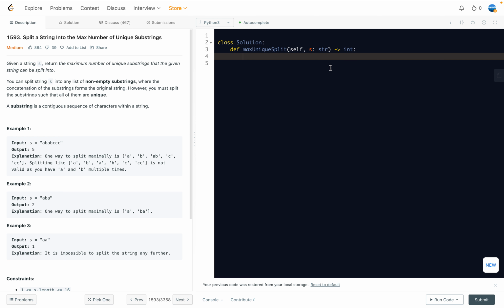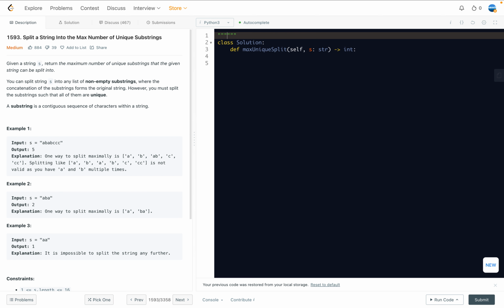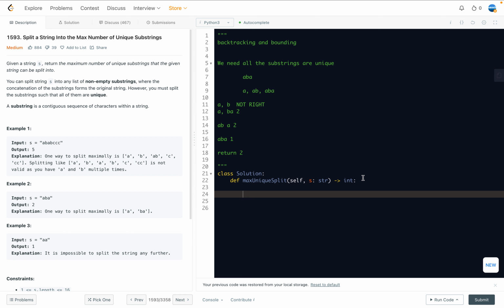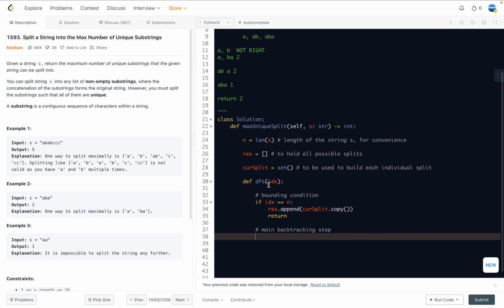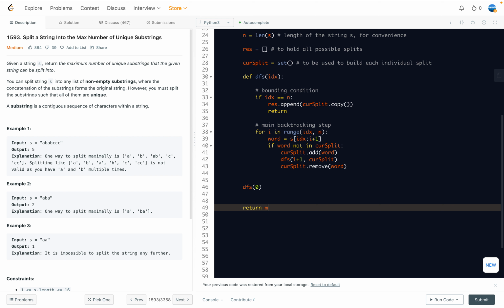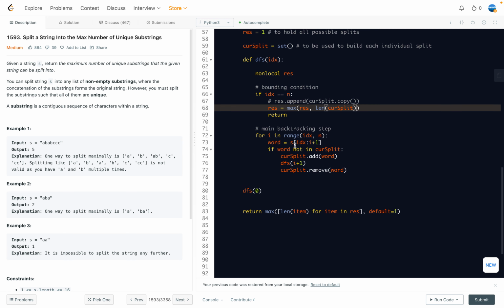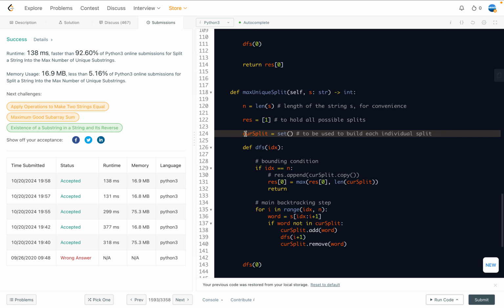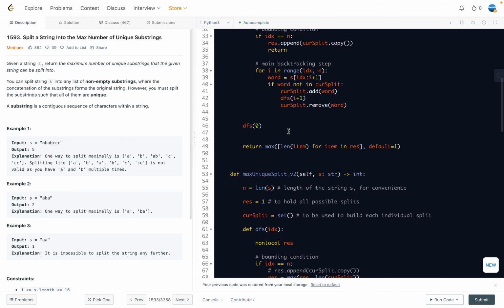1593 Split a String Into the Max Number of Unique Substrings | backtracking, details and comparison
Companies: Google